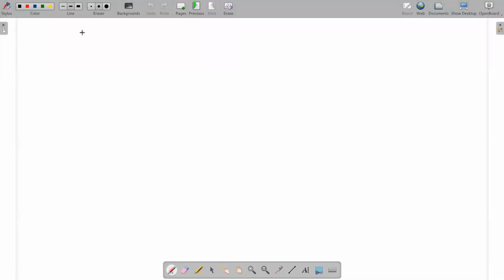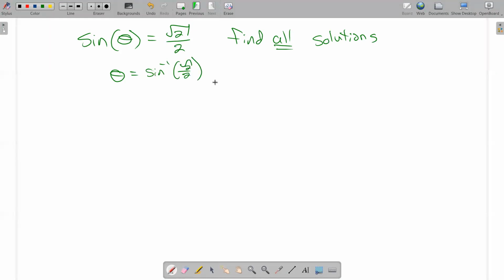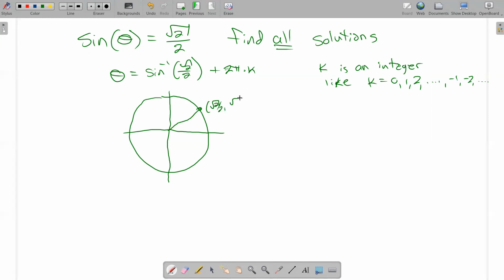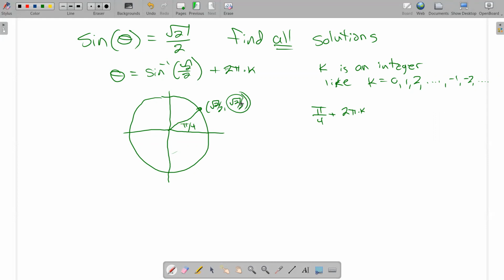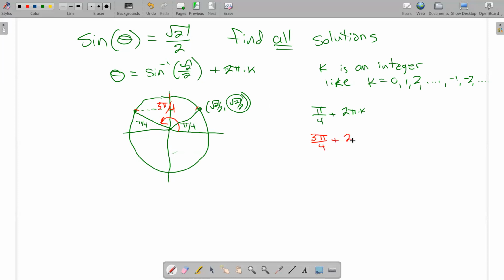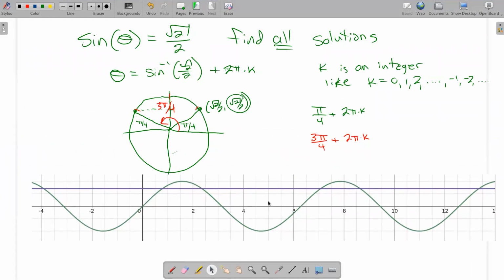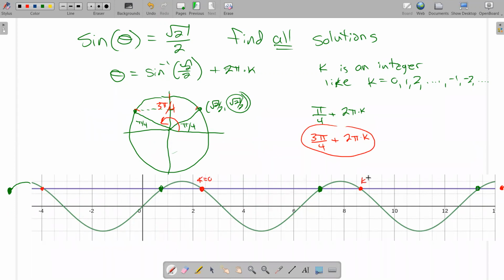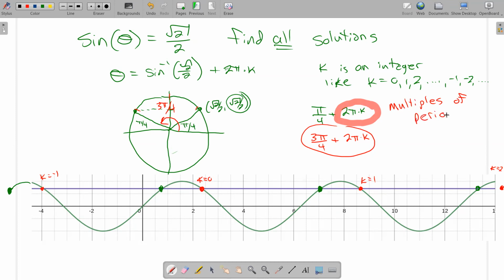MTH 112 Chapter 5 & 6 Review: find all solutions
Chapter 5 & 6 Review: find all solutions to a simple trig equation